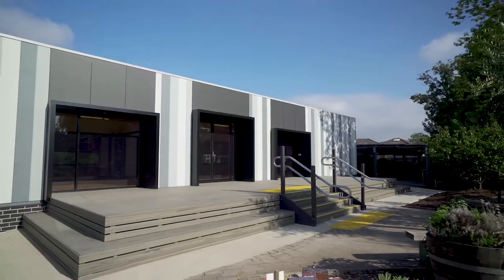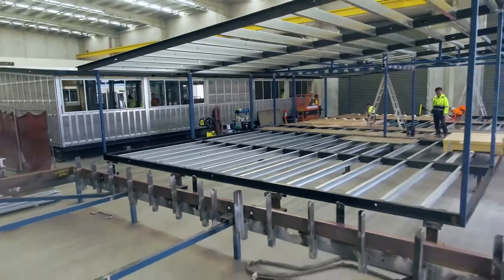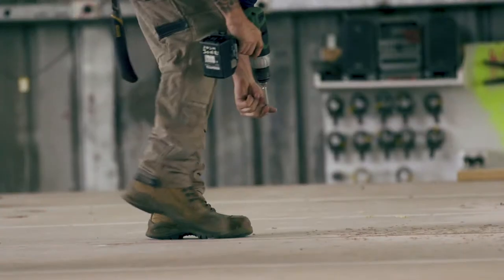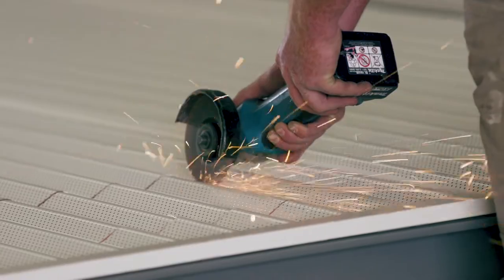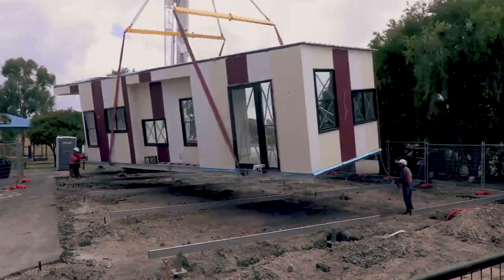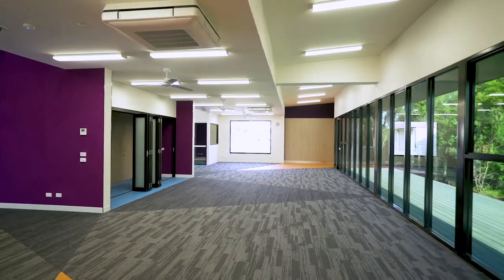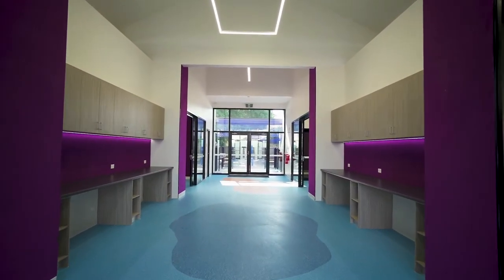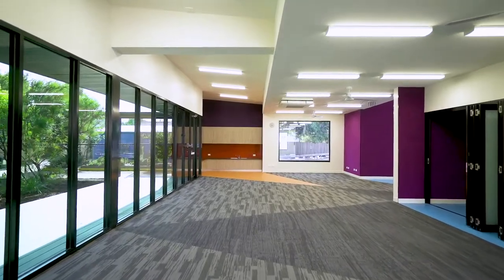What is a modular building?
Have you heard of our permanent modular buildings?

They're sustainable, architecturally designed and built lightning quick! ⚡⚡

Learn more in this video and find out which schools are getting them